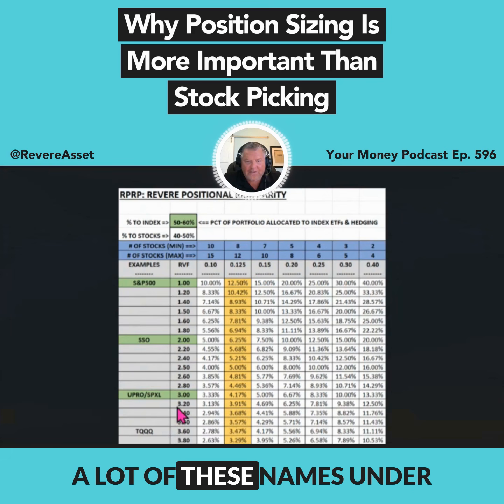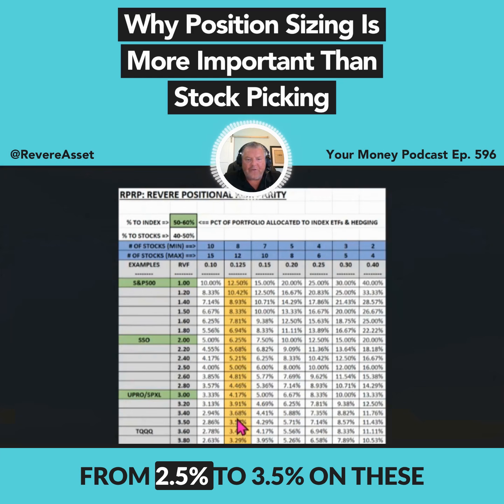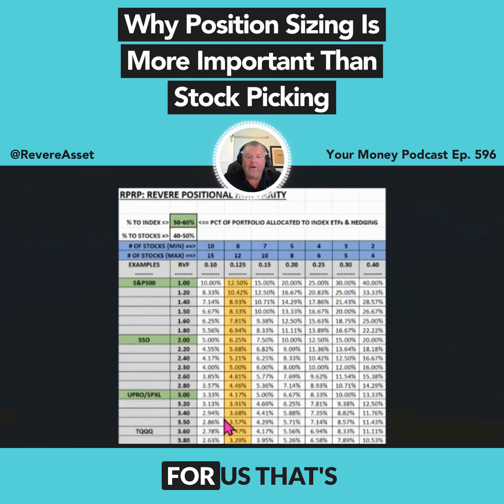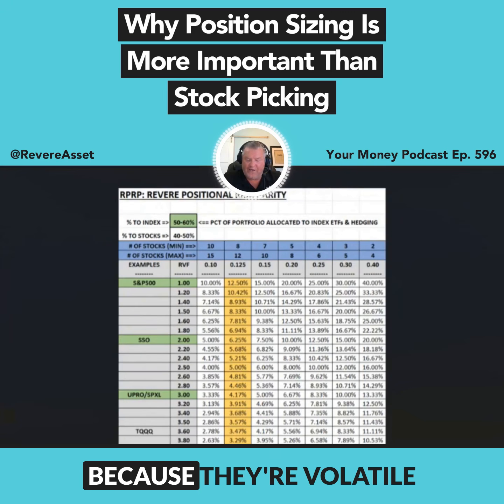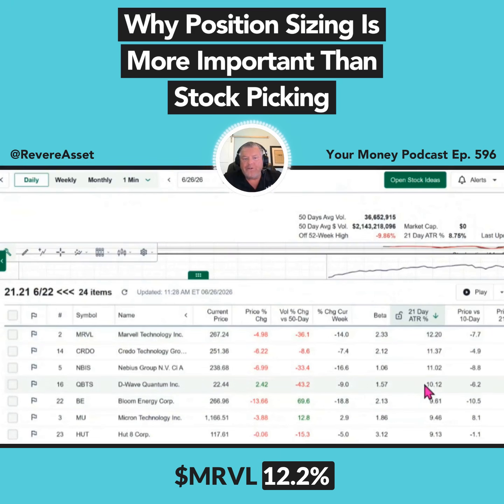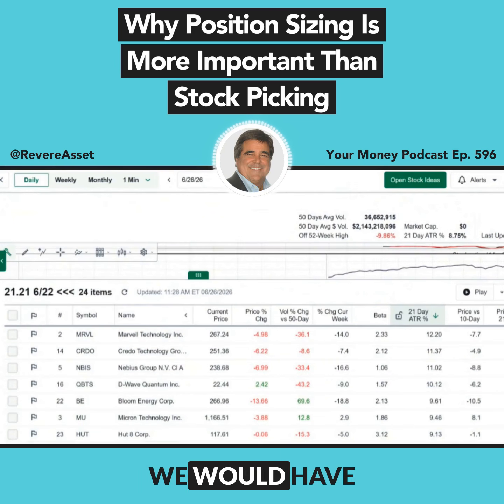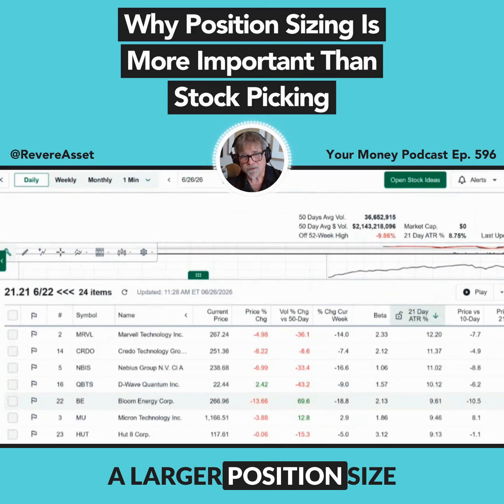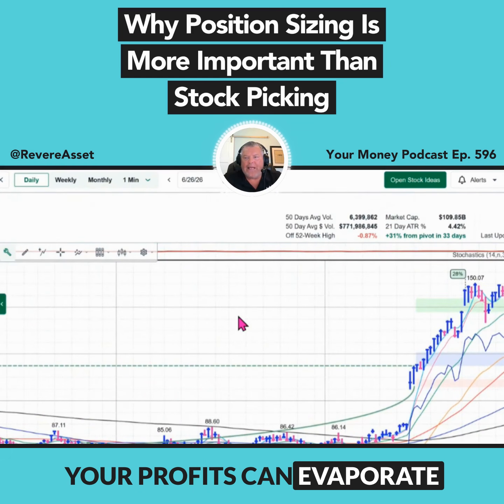🎓 Why Position Sizing Is More Important Than Stock Picking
Please ❤️ like and 🔁 share with fellow growth stock investors

In this educational Short video, Dan Stewart and Don Vandenbord break down the importance of position sizing and explain how it can have a bigger impact on portfolio performance than picking the right stock.

Most investors spend countless hours searching for the perfect stock, but position sizing often has a far greater impact on long-term returns.

A great stock can still damage a portfolio if the position is too large, while proper risk management can help smooth returns even through volatile markets.

Revere Asset's proprietary RPRP (Revere Positional Risk Parity) framework sizes every position based on two key metrics: beta and Average True Range (ATR).

Instead of giving every stock the same allocation, more volatile names receive smaller position sizes, while lower-volatility stocks can be held more aggressively.

The goal is to equalize portfolio risk, not portfolio weight.

This approach also determines how much downside a position can tolerate.

A stock that typically moves 3–4% per day cannot be managed with the same stop distance as a slow-moving stock.

Rather than using tight stops that are easily triggered by normal price swings, we prefer wider risk levels combined with smaller position sizes so the total dollar risk remains controlled.

The strategy differs from traditional concentrated investing.

While some investors build 20–25% positions in their highest-conviction ideas (Can Slim followers), we generally limit individual allocations based on volatility and spread capital across 8–12 names while keeping roughly 50% of the portfolio in $SPX.

This helps reduce the impact of sector rotation and creates a smoother equity curve.

Risk management doesn't stop after entering a trade.

Highly volatile stocks can produce large gains quickly, but those profits can disappear just as fast.

That's why the strategy also emphasizes selling into strength when positions become extended instead of allowing gains to evaporate during the next bout of volatility.

So, successful investing isn't just about finding winning stocks.

It's about matching position size to volatility, controlling downside on every trade, and building a portfolio that can survive the market's inevitable swings while remaining positioned to compound over time.

You can now find more details about the Market Trend and Grotection Gauge in the FAQ section on the Revere Assets website, along with additional insights into our investment process, portfolio structure, and onboarding.

If you enjoyed this update, please 👍🏻 like